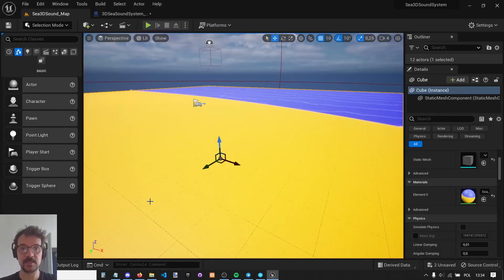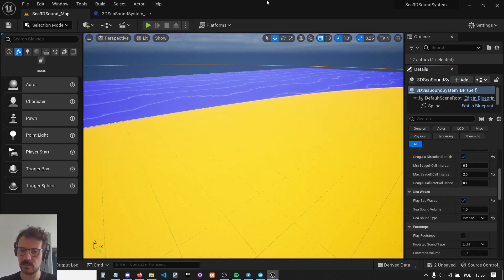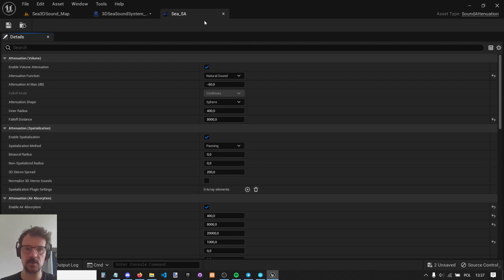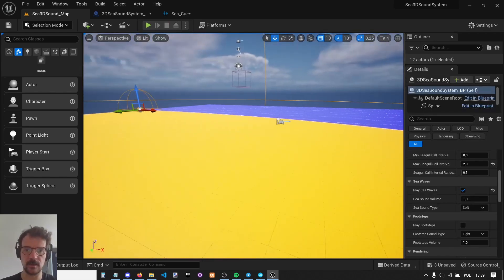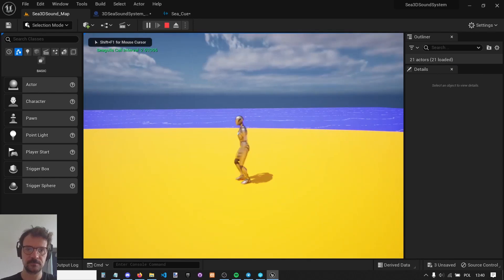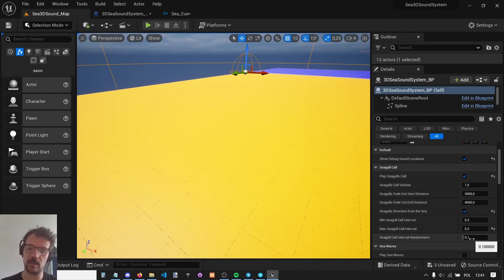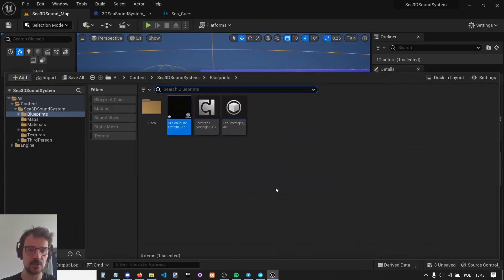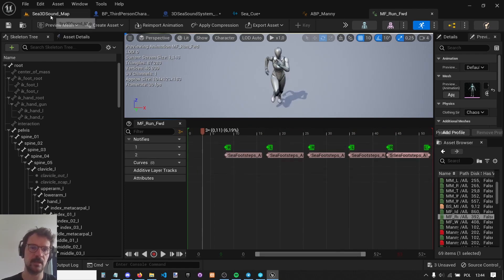UE5 - 3D Sea Sound System - Marketplace asset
3D Sea Sound System is a highly customizable Blueprint Spline actor that plays various Sea Wave sounds and Seagull calls in 3D space.